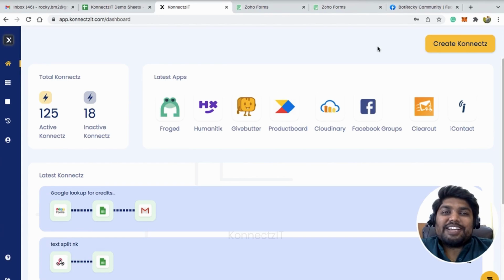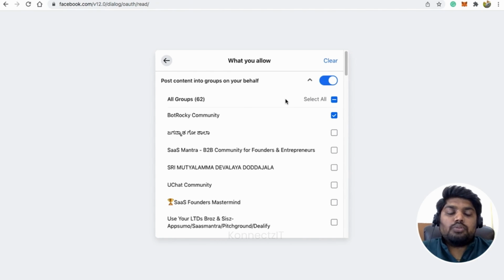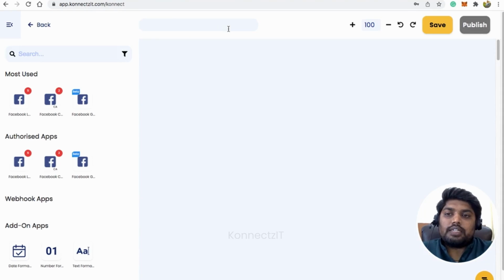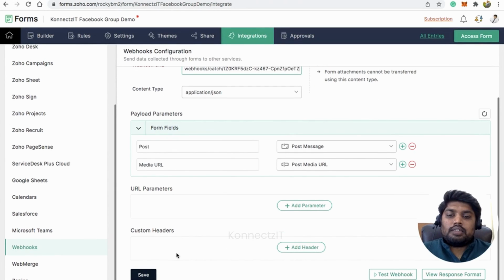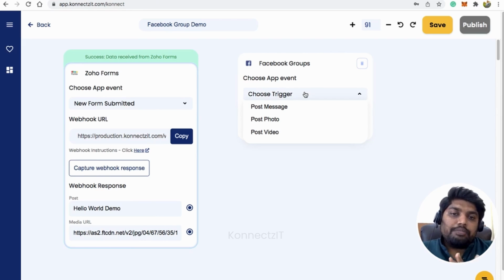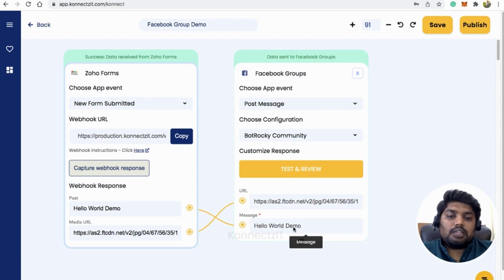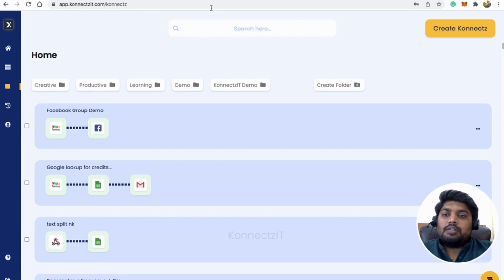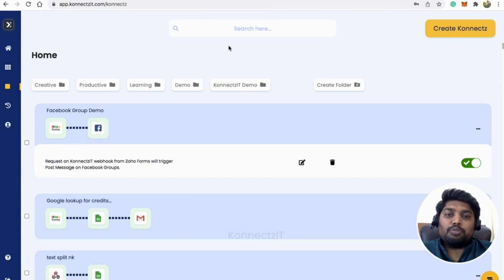Post an Image on Your Facebook group via KonnectzIT | Automation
Here Comes another Tutorial.
All Favourite Facebook Groups is here, Had to make one for you all.
Zoho forms to Facebook groups Integration.
Post an Image to Your group that's the use case I have taken and made a tutorial.
Check out and let me know what you think of it.

• Insightful dashboard,
• Konnectz management,
• Task history,
• Multi-lingual support